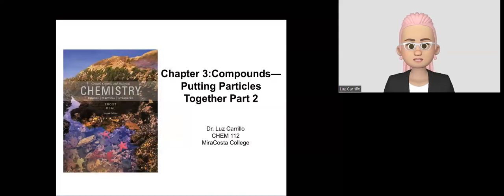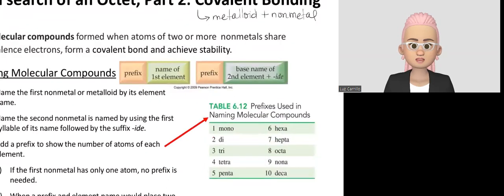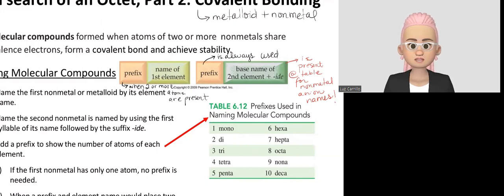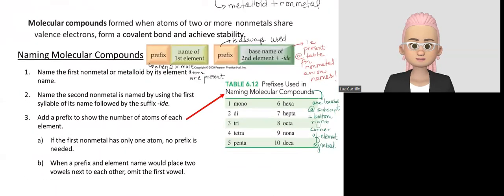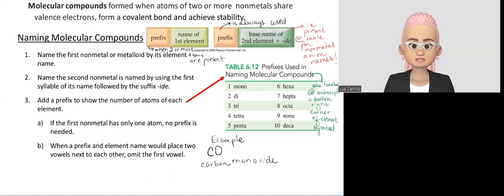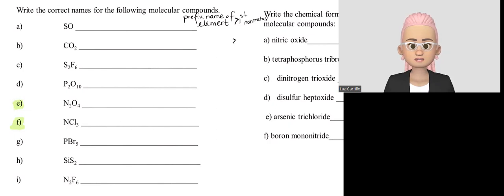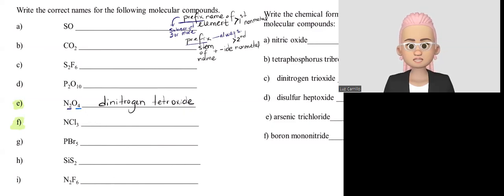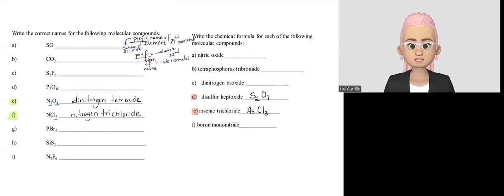CH3_Compounds_Putting Particles Together (Sections 3.4-3.7) Video 1